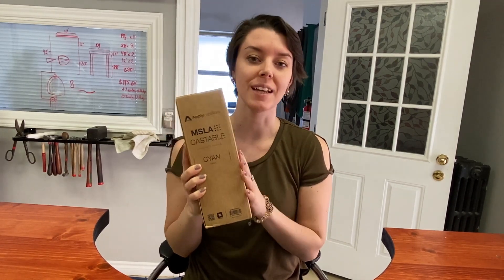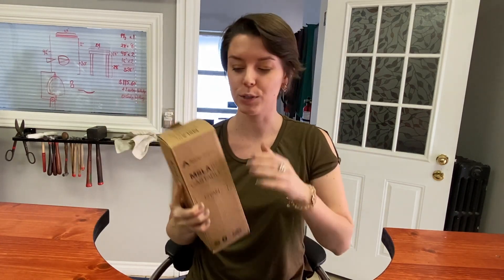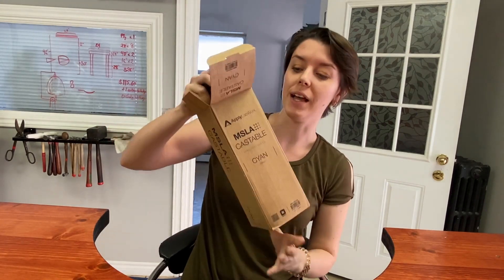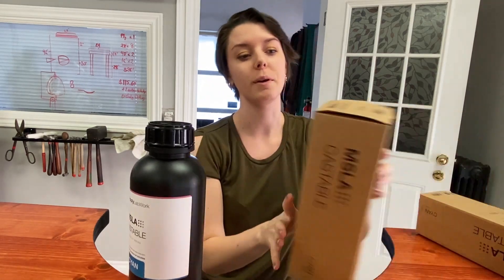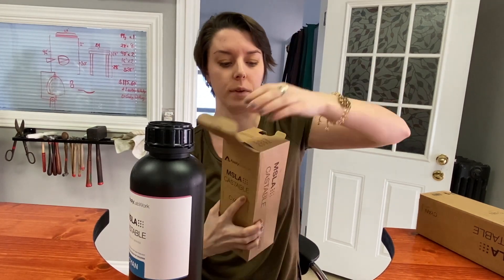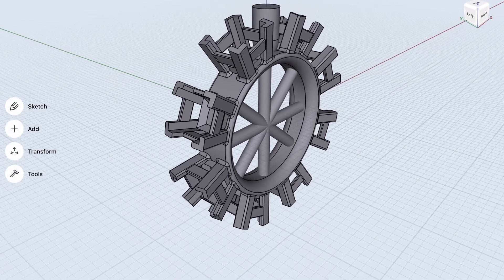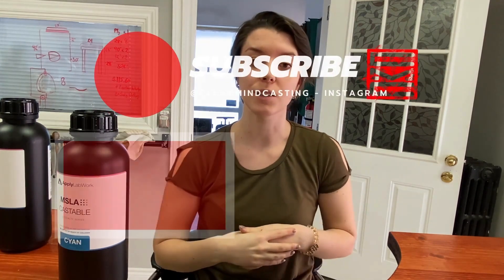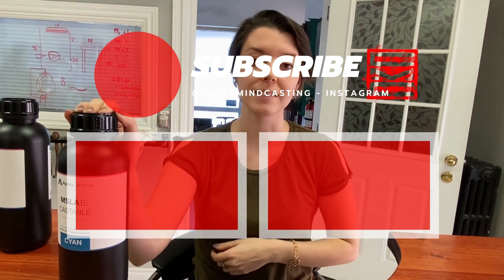Apply Lab Work Castable Cyan Unboxing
We have some new castable resin tests coming your way. ApplyLabWork gave us two sample bottles of their castable cyan resin for MSLA printers. Investigate the claims with us for the expected performance of this resin, before we get into testing.

They got this video early and will get an updated resin ranking list for all of the castable resins we try.